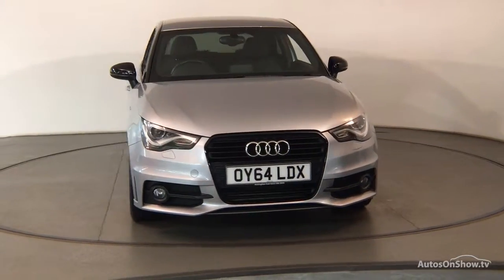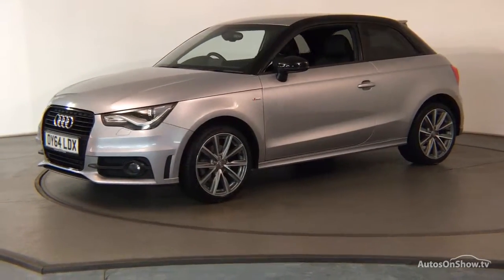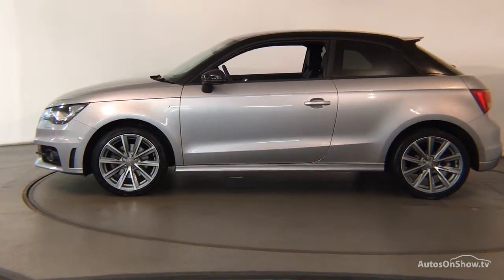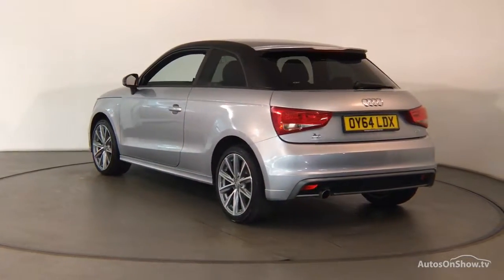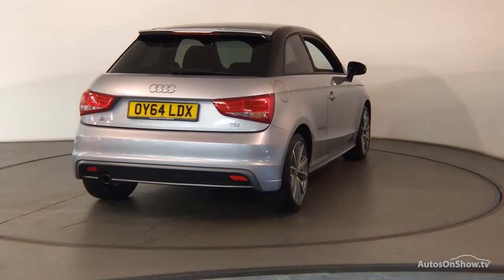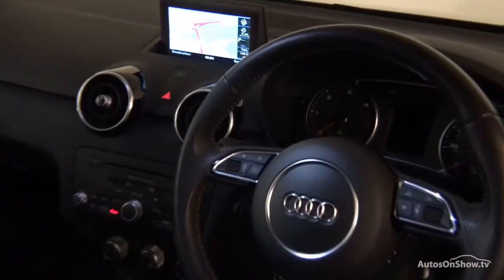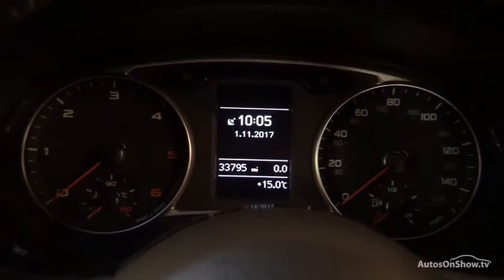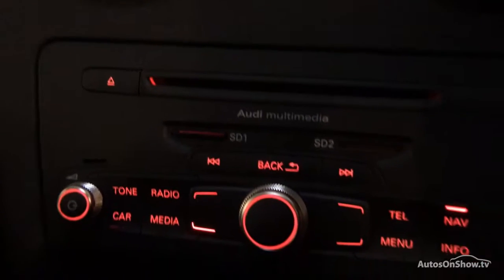OY64LDX AUDI A1 TDI S LINE STYLE EDITION SILVER 2014, Nottingham Audi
2014 AUDI A1 TDI S LINE STYLE EDITION HATCHBACK DIESEL, in SILVER